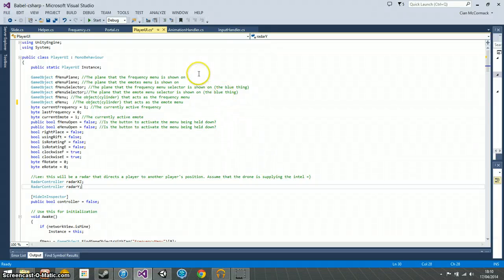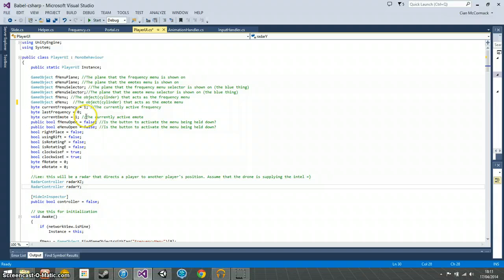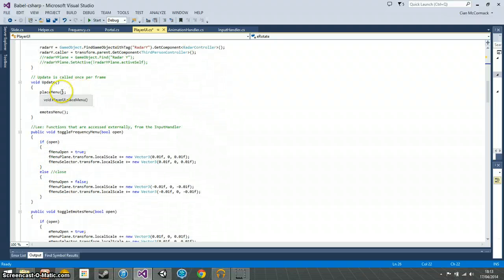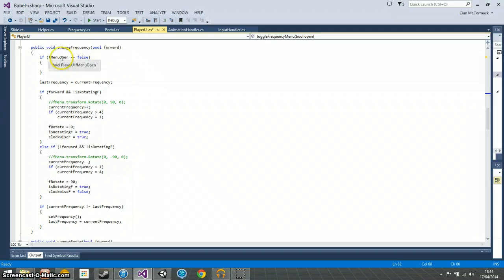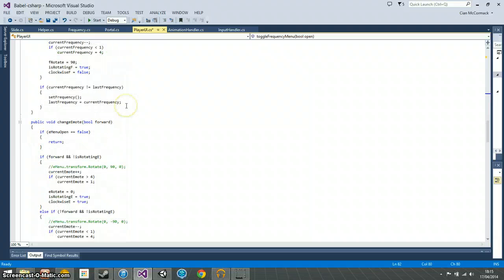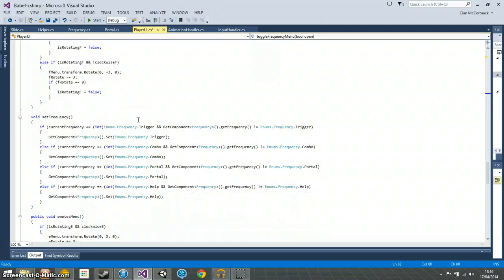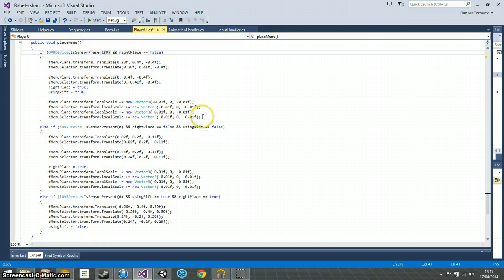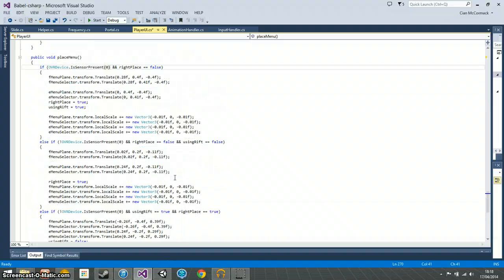Babel UI Implementation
A screencast going through the code for Implementing the UI in Babel